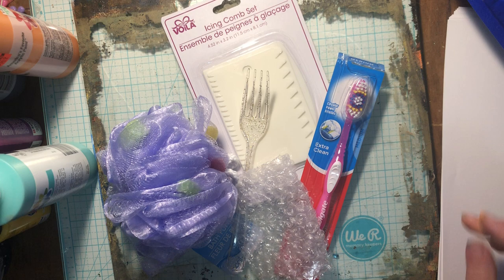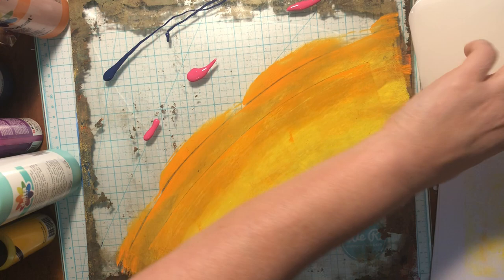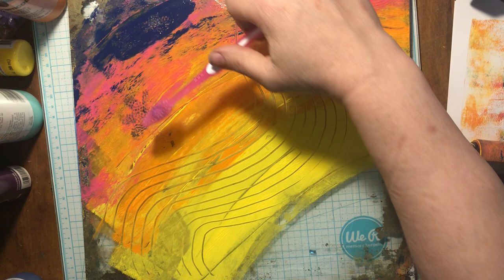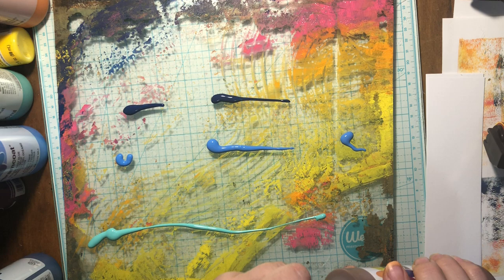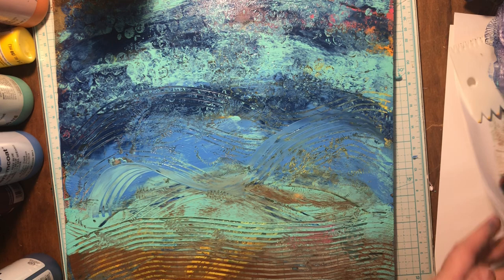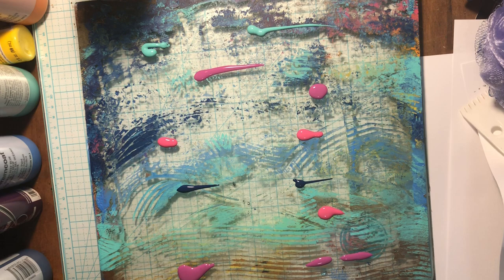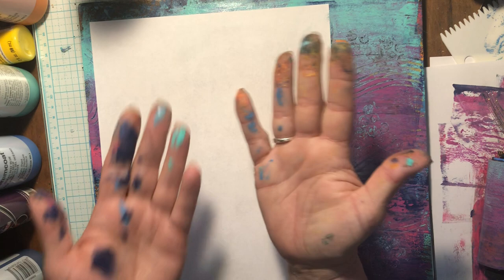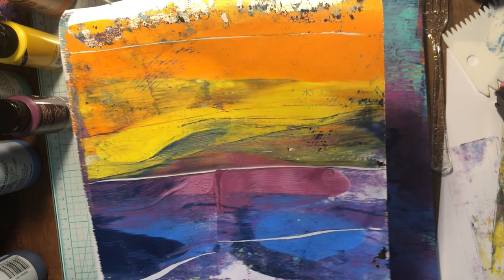wacky5challenge pt 1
Hello friends! This is a super fun collab hosted by Kelly Santi and includes so many wonderful crafters! I hope you’ll go check out their channels. We were to send 5 wacky things for our partner to create with and in return, we received 5 wacky things !

(Sorry for abrupt ending… 🌺😳😩)

A Day In My World (Wanda) - Creative Eyesx3 (Jesenia)

Kelly Santi Designs  (Kelly ) - Leslie Woz (leslie)

 (Margarita's) This That and Beyond (Margarita) - Kimmie's Kitchen and More - Kimmie

Elsa The Bargain Hunting Crafter (Elsa) -   Cara Mia's Corner (Clarissa)

Funtography Makes (Janet) - Sid Gig Crafts (Tanya)

It's Paper and Glue Ya'll (Gizelle) -  Gloria's Crafts Hauls and More (Gloria)

Terreol (Terry) - Fashionably 50 Something and Beyond (Linnae)

Creative Chica Hauls (Toni) - Life Mix (Jen)

The Butterfly Charms (Dana) - Danielle De Sotel (Dani)

CraftyMama (Nancy) - Pam's Treasures (Pam)

This and That with Michelle (Michelle) - Linda's Thrifty Life (Linda)

Sassy Southern NC girl (Jenn) - BB's Closet Creations (BB)

Susan Tootsie Tucker (Susan) - Carolinabugg (Theresa)

Crafting with Isabel (Isabel) - Wendy Lee Designs and Crafts (Wendy)

Kelly Santi - Donna Scionti